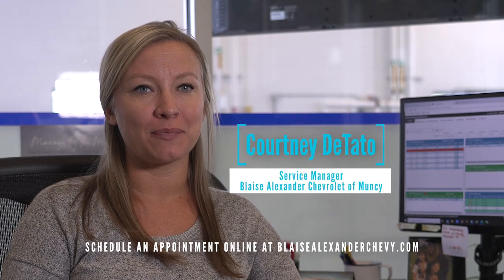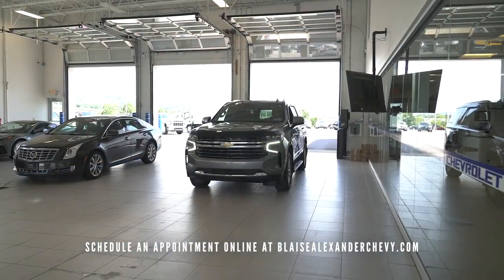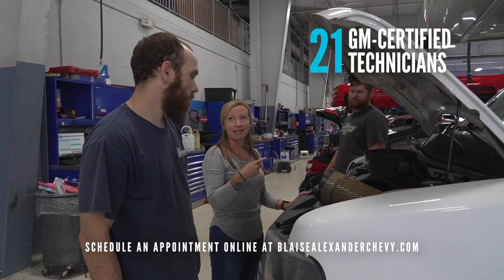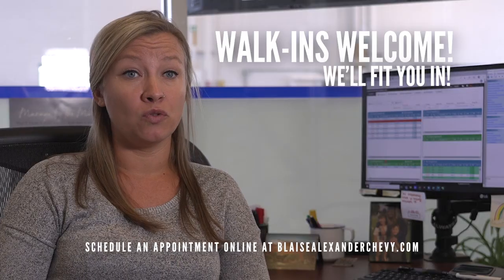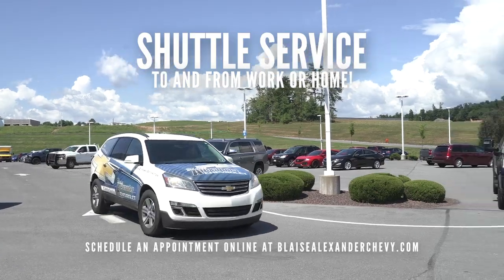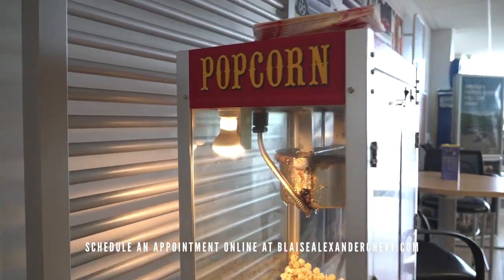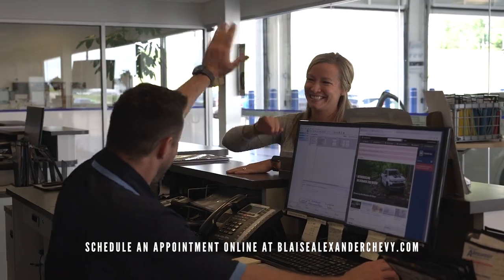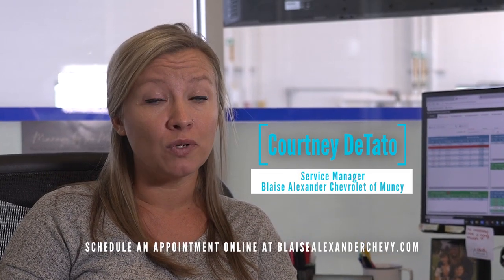Chevrolet Certified Service | Blaise Alexander Chevrolet in Muncy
Looking for the best service in town for your Chevrolet? Stop by Blaise Alexander Chevrolet in Muncy today!